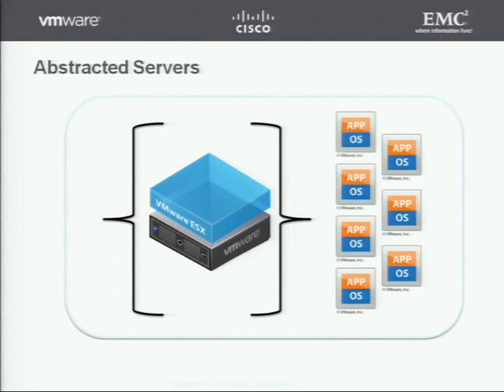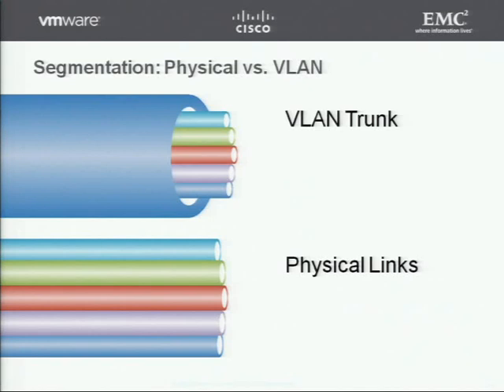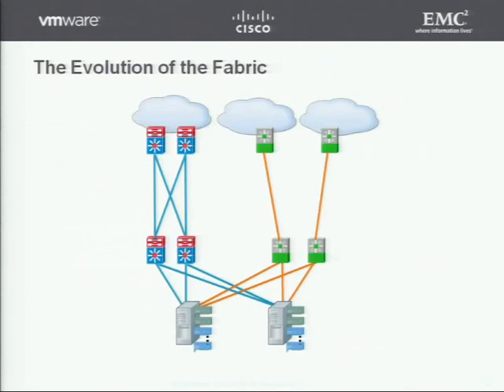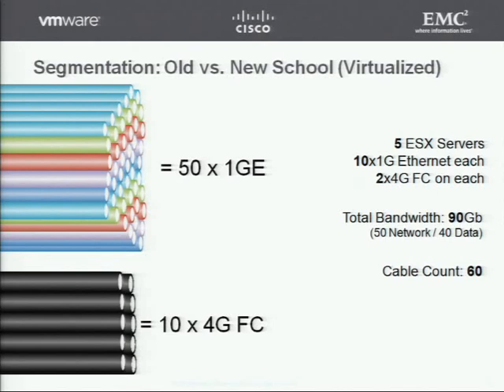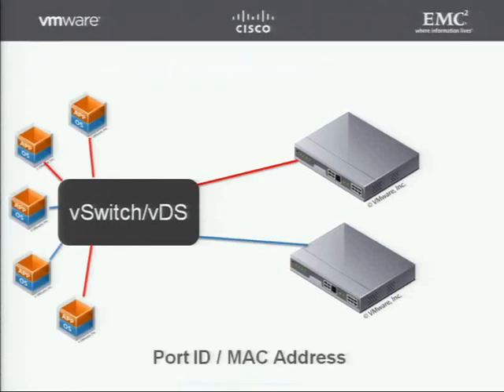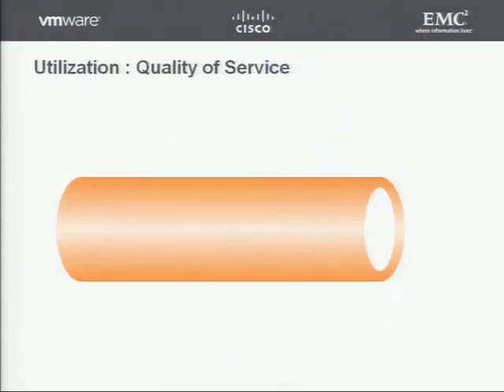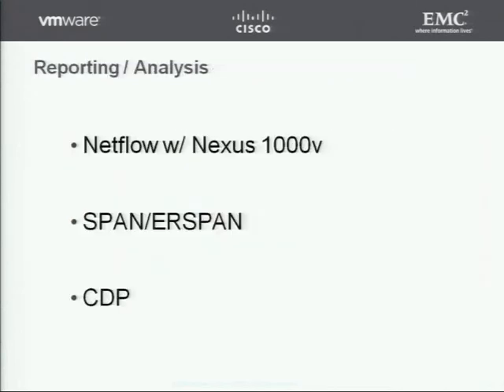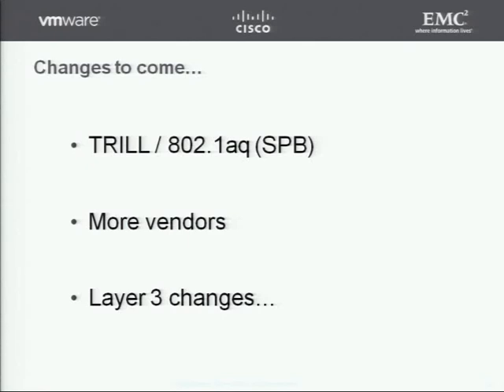VMware world TA7962-Modern Networking in a Virtualized Environment